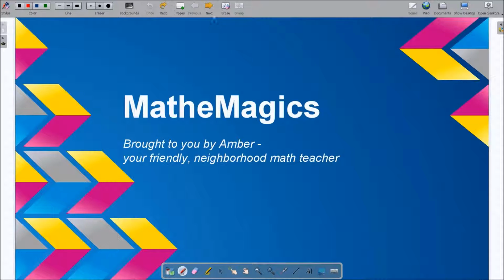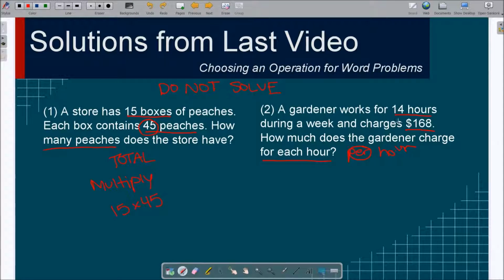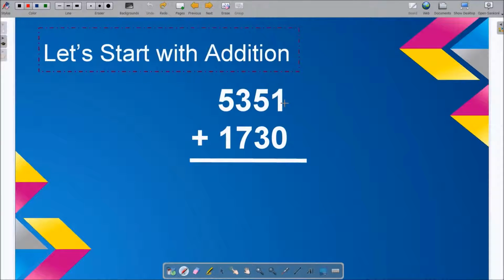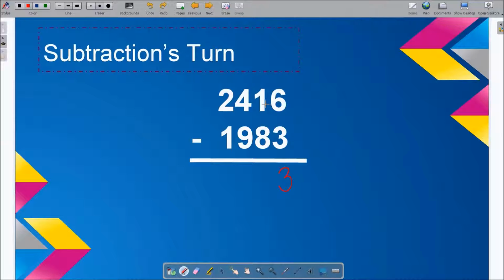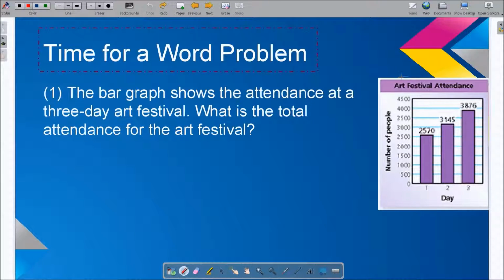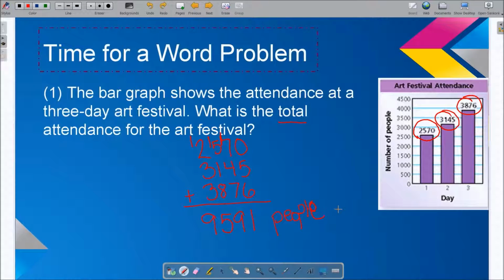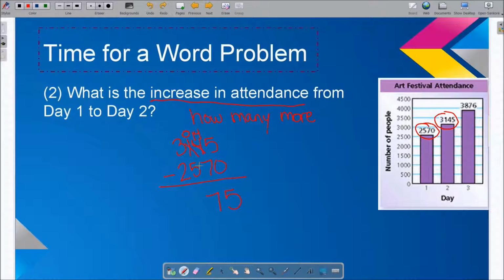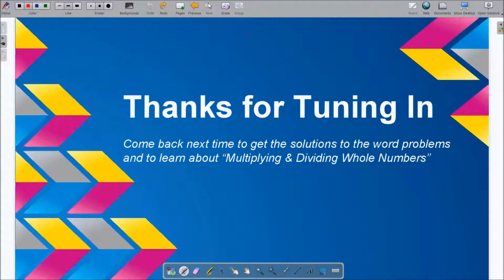MatheMagics 2 - Adding and Subtracting Whole Numbers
First part of this video will solve the problems I left you with in "MatheMagics 1 - Choosing an Operation in Word Problems."Moving on to the lesson, I will doing a quick review of how to add and subtract whole numbers by hand. As always, there will be a little application to word problems. Enjoy!